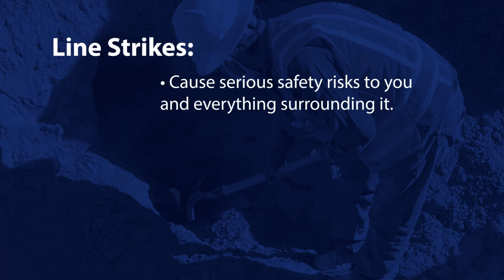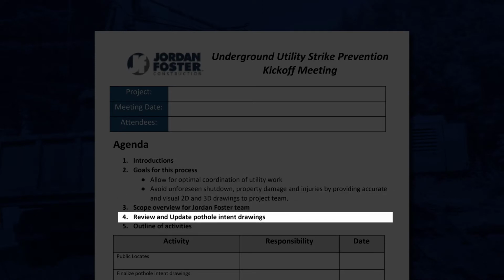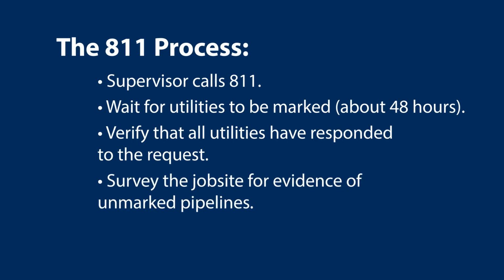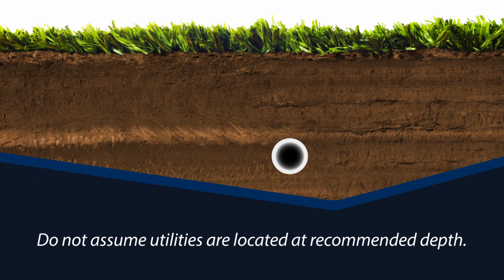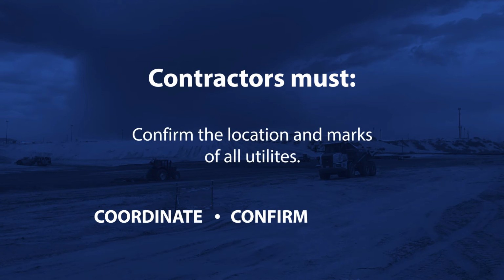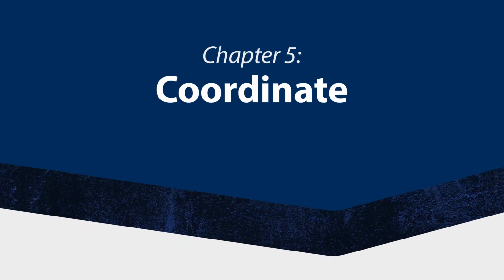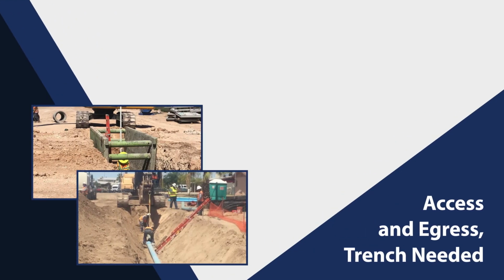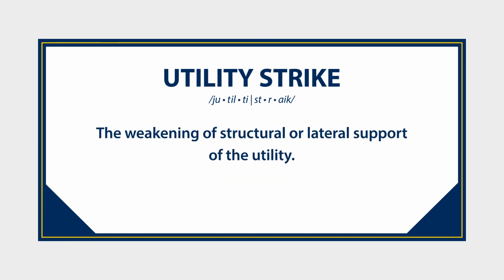JFC Underground Utility Strike Prevention Program (English)